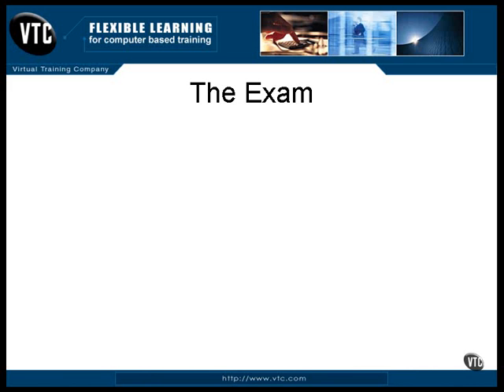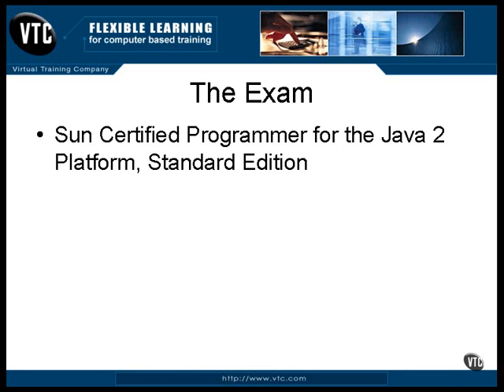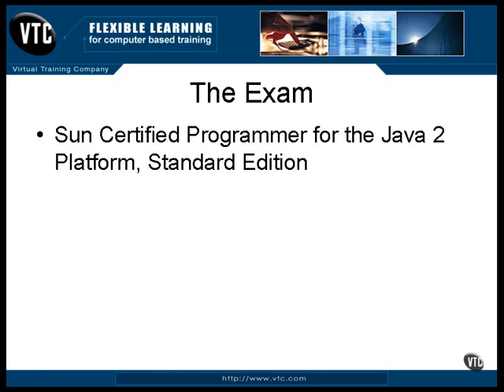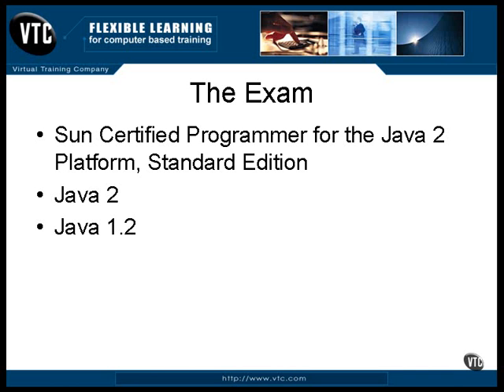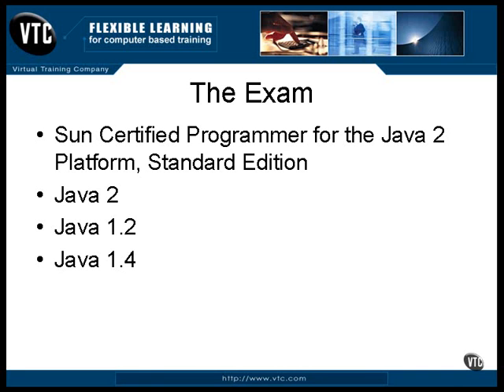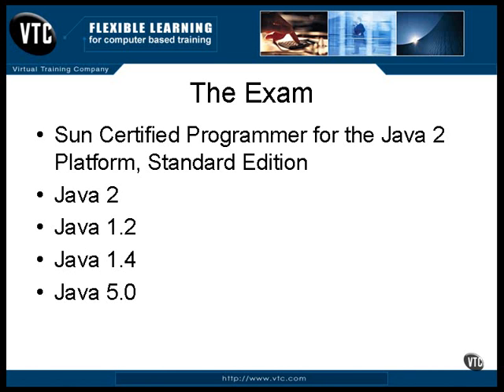2.Intro to Java - Introduction - Lesson2.The Exam Pt.1